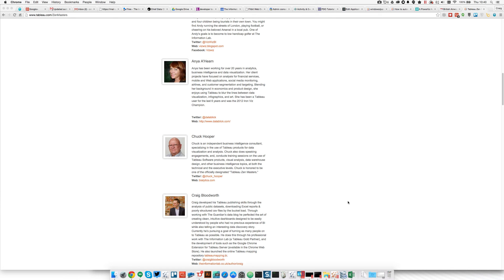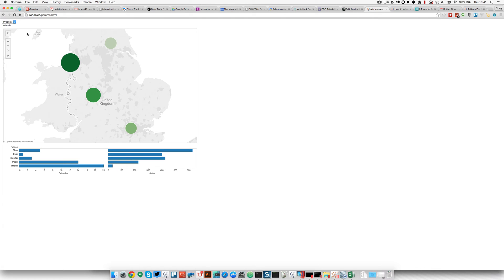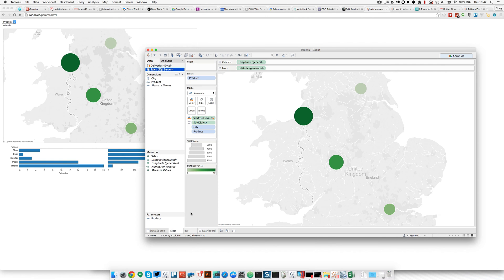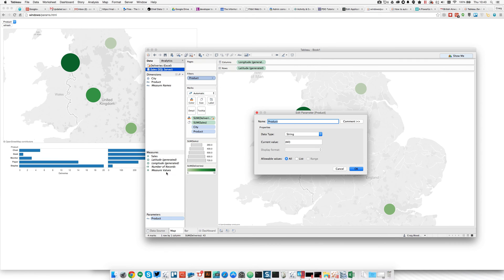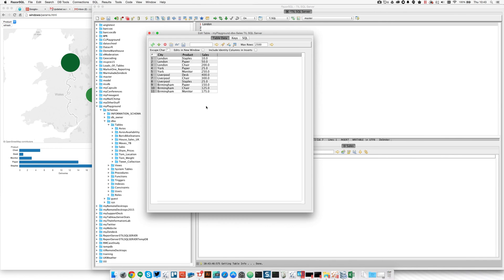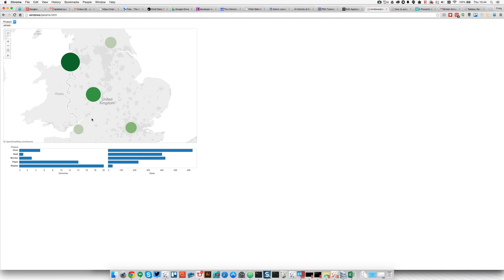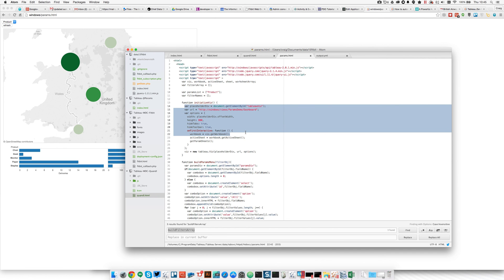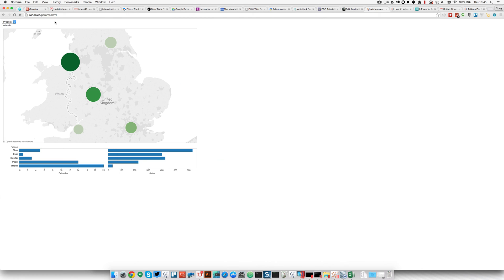Dynamic Parameters in Tableau